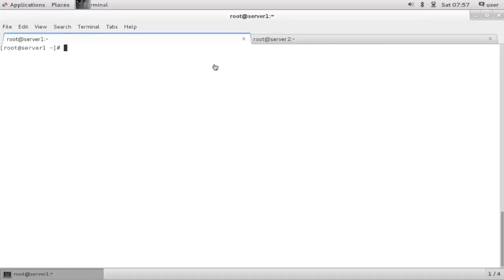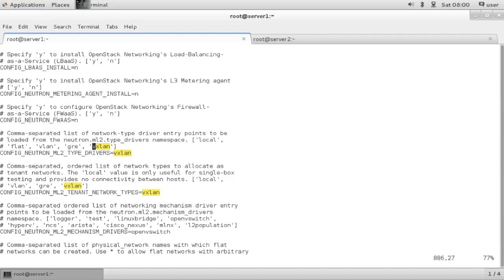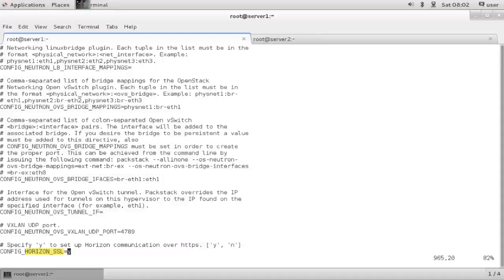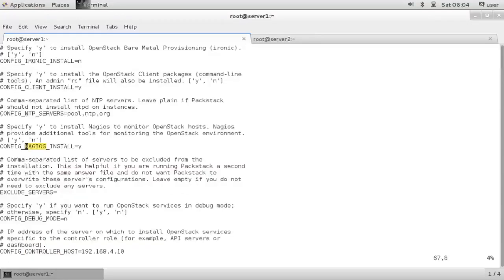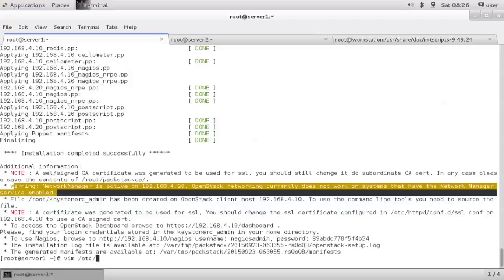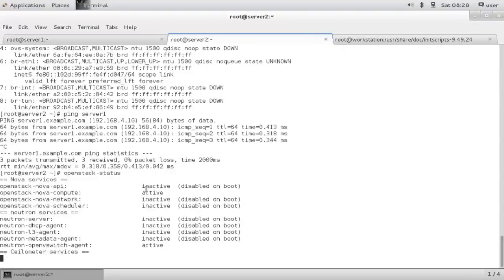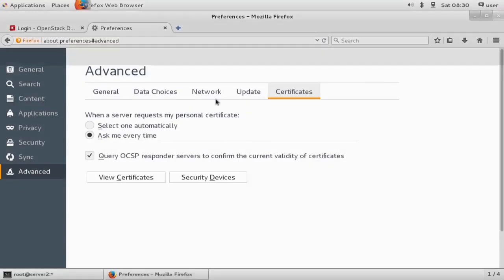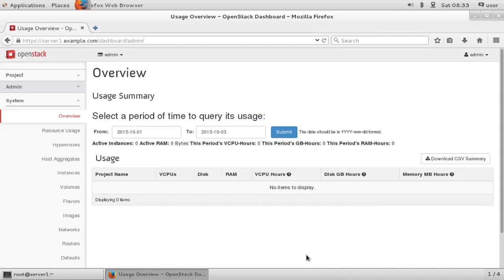144 Configuring Packstack